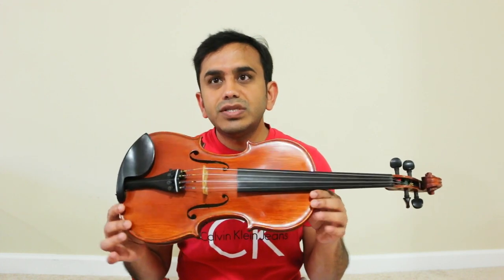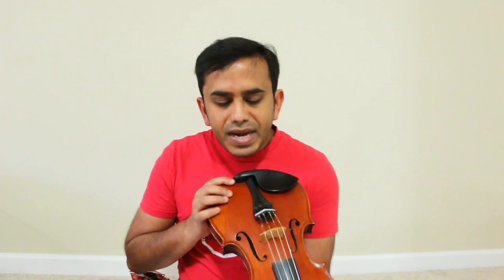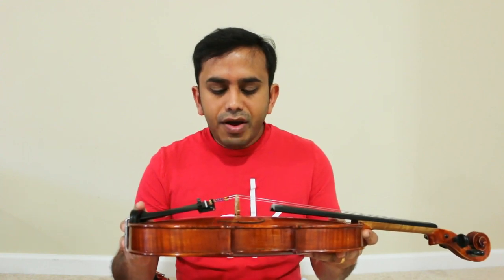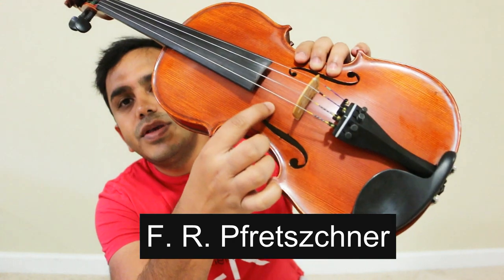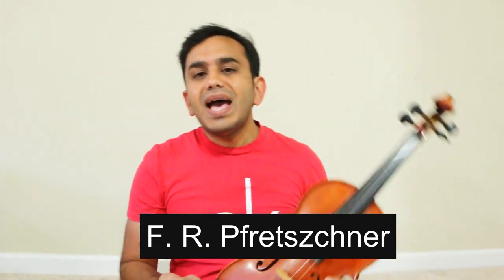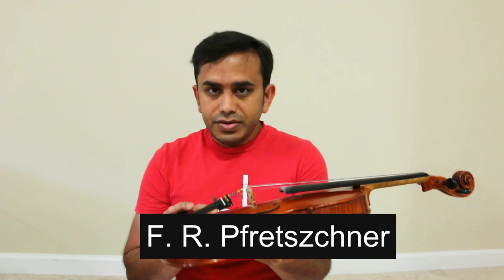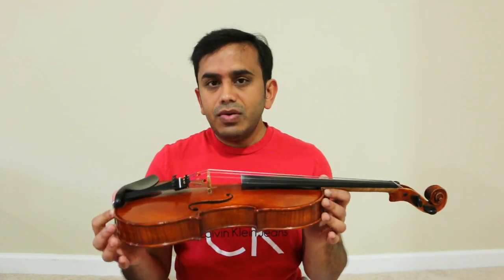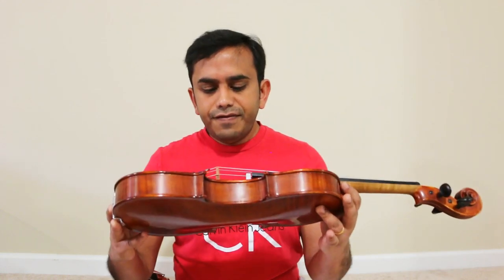Which Violin to buy - For Beginners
Since many ask this question frequently, made a video to answer - Which violin is best for a beginner.